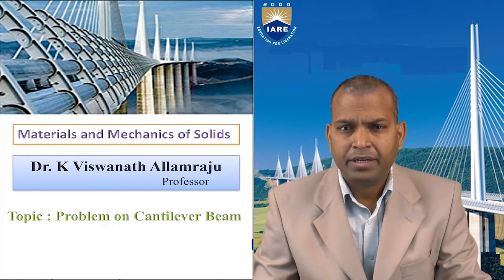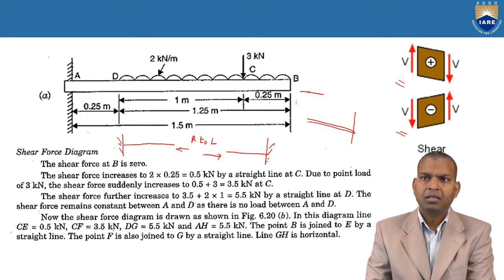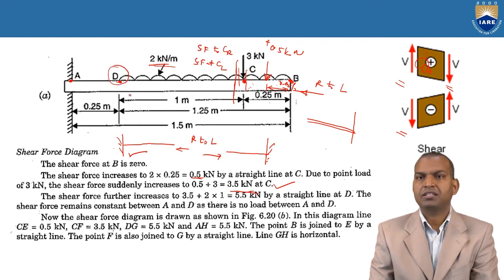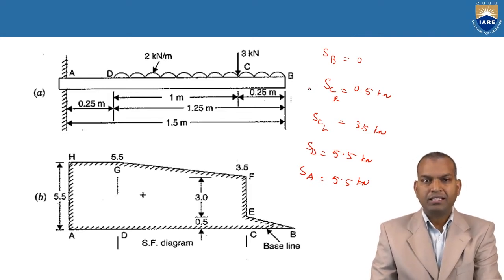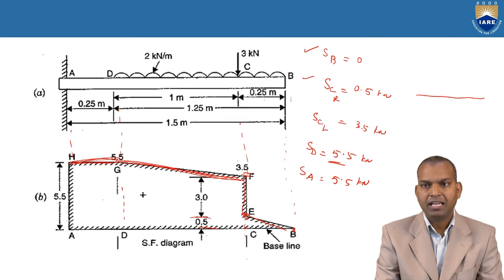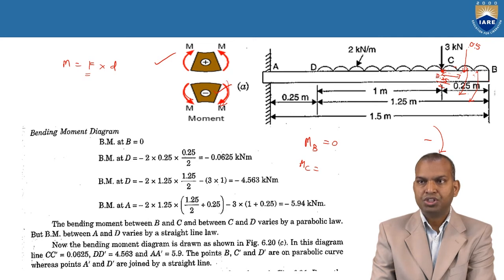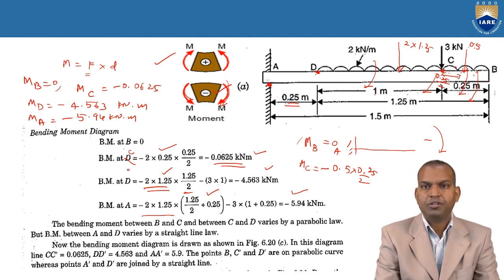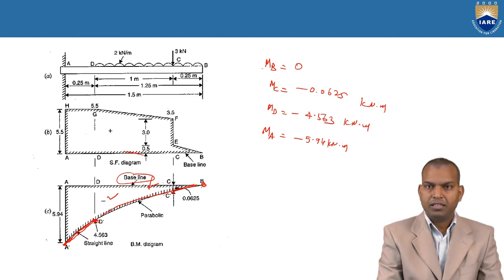Problem on Cantilever Beam by Dr. K Viswanath Allamraju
Drawing of SFD and BMD for cantilever beams.